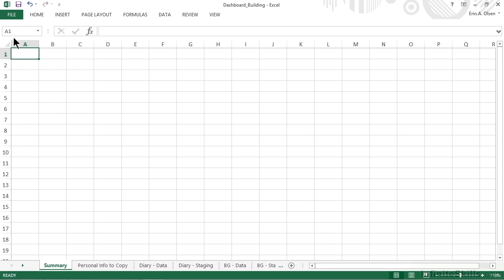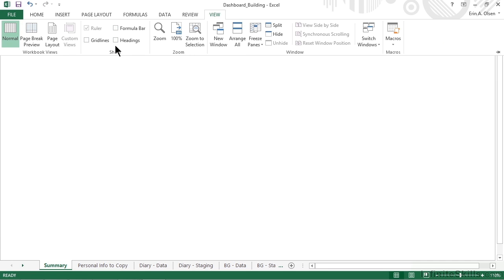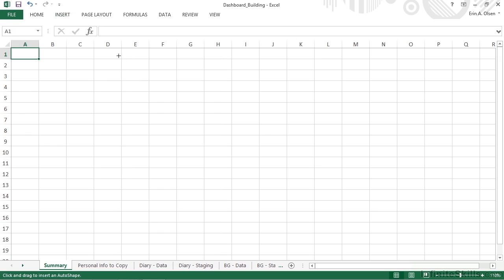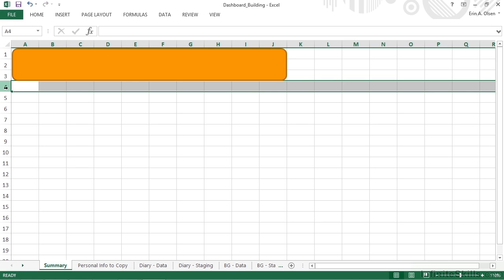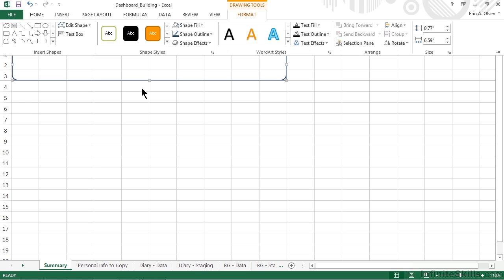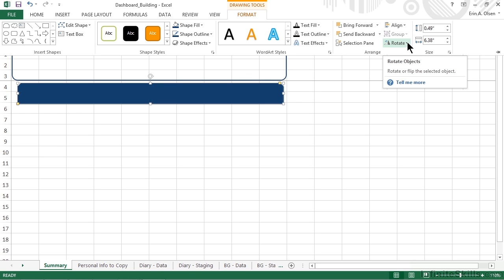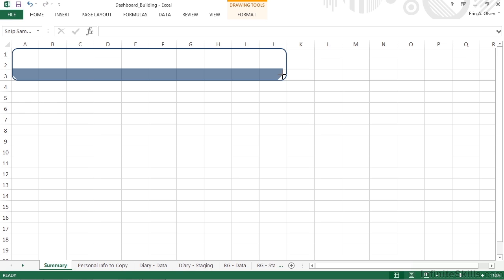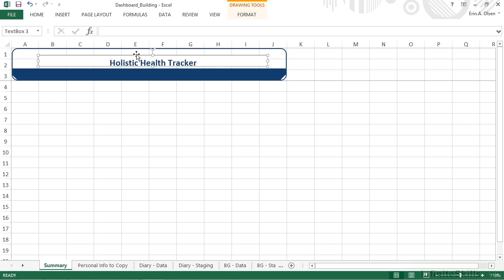Dynamic Dashboards in Excel Tutorial | Creating The Navigation Bar Pt 1/3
Want access to all of our Excel training videos?

More details on this WordPress training can be seen This clip is one example from the complete course. For more free Microsoft tutorials please visit out our main website.